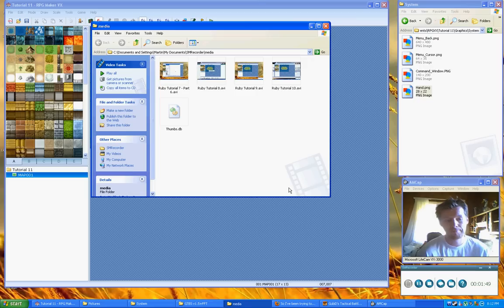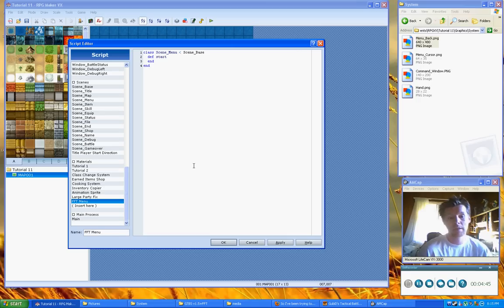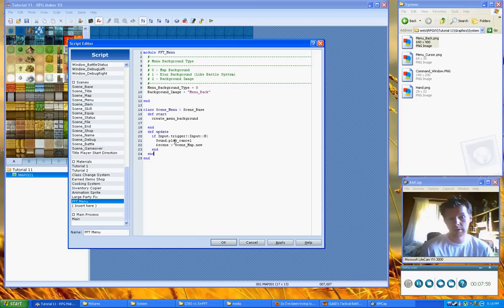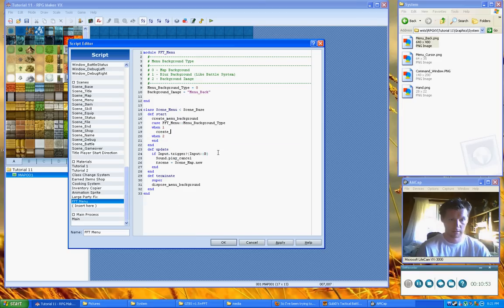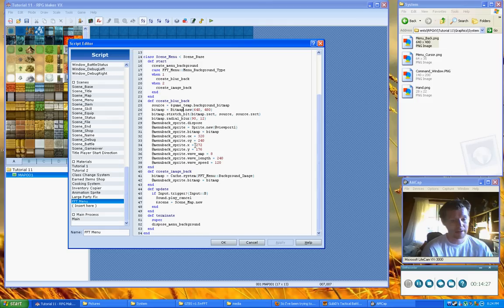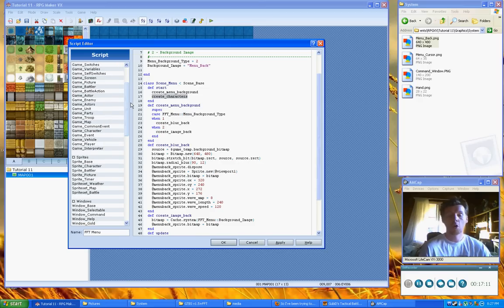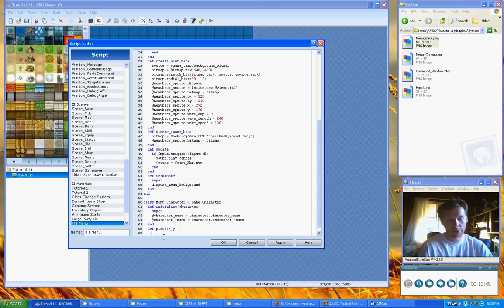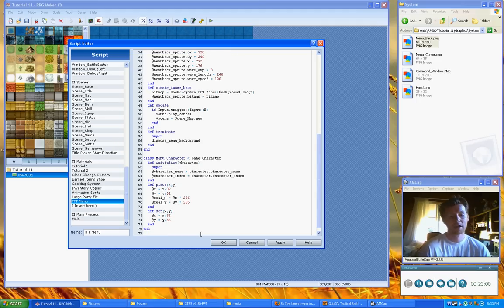Ruby Tutorial 11 - Tactics Menu (Part 1)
In this tutorial we will be covering how to start building your menu system from scratch to match that of the Final Fantasy Tactics menu.  This will include a job and ability system, and a number of rewritten scenes.  I hope that you enjoy this.

Need help?